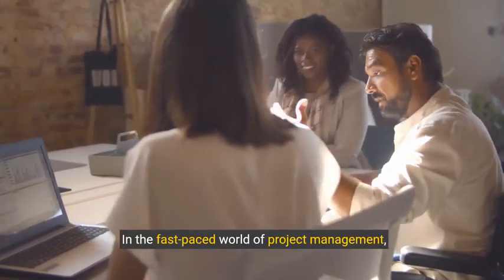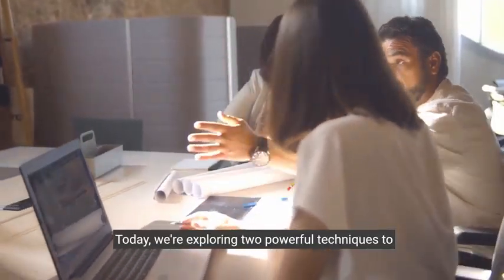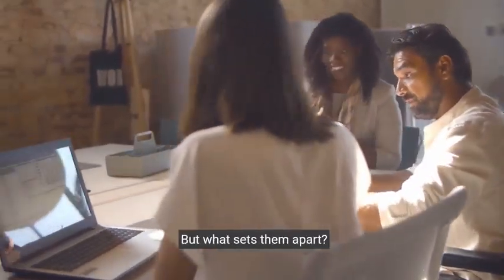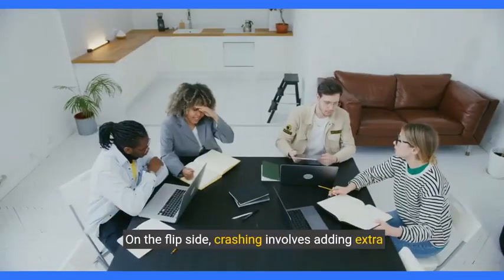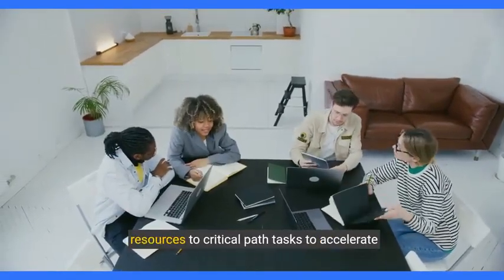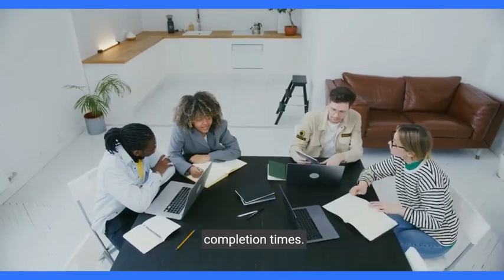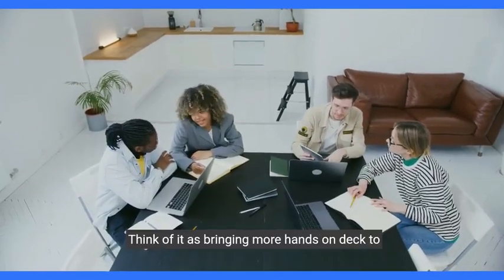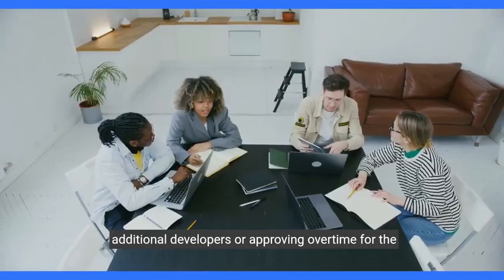construction management - mastering time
In the world of construction management, mastering time is crucial for the success of any project. This video delves into the strategies and techniques that construction managers can use to effectively manage time and ensure projects are completed on schedule.

Topics covered include:

Time Management Strategies: Learn about the key strategies used by successful construction managers to keep projects on track.
Scheduling Tools and Techniques: Discover the most effective tools and techniques for creating and maintaining project schedules.
Avoiding Delays: Understand the common causes of project delays and how to proactively address them.
Resource Allocation: Explore how to allocate resources efficiently to maximize productivity and minimize downtime.
Case Studies: See real-world examples of time management in action, showcasing successful project completions.
Whether you're a seasoned construction manager or new to the field, this video provides valuable insights to help you master the art of time management in construction.